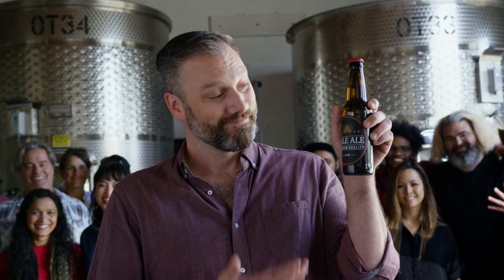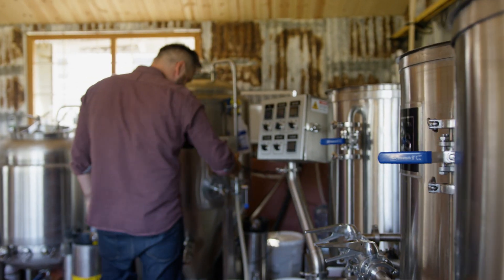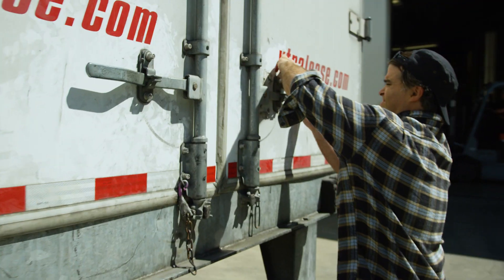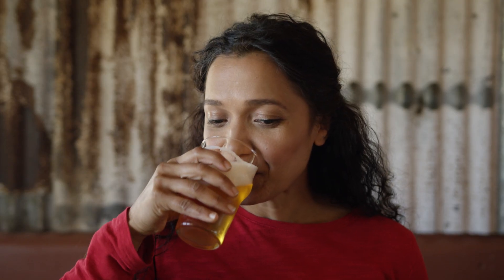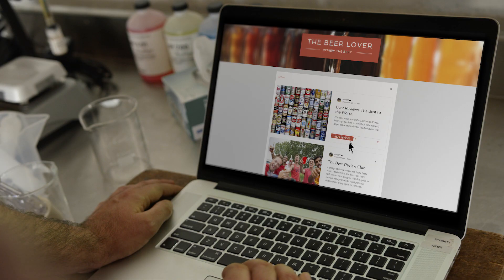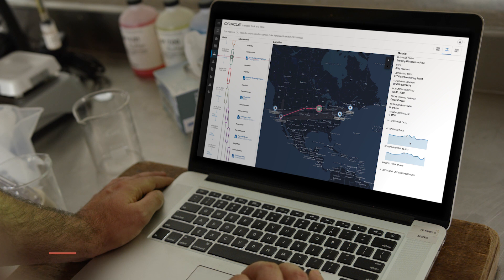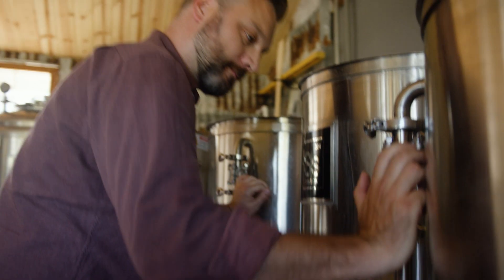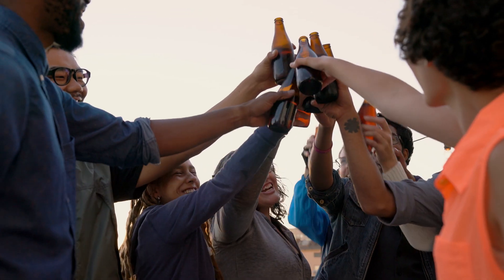Oracle Intelligent Track and Trace for SCM Beer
Oracle Intelligent Track and Trace is a purpose-built application that simplifies the complexity of tracking and tracing for supply chains using blockchain and IoT.